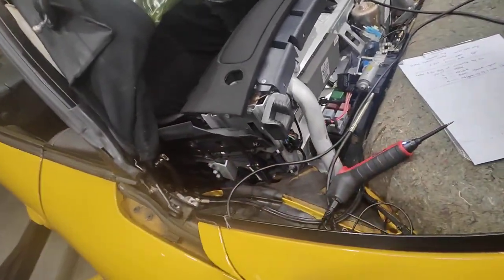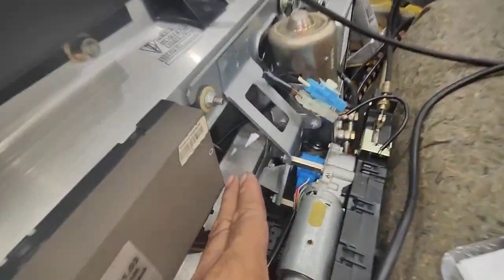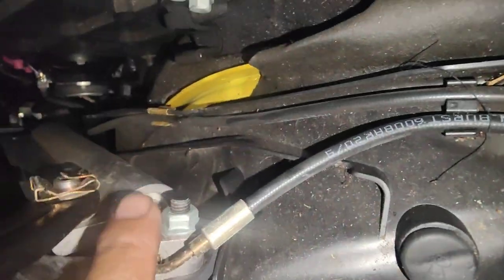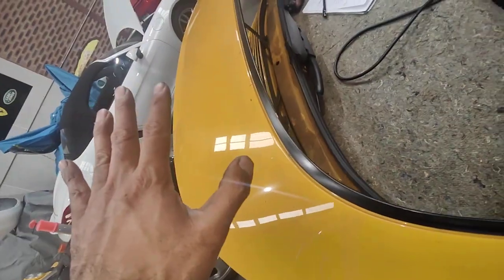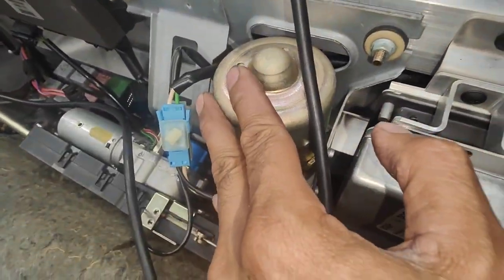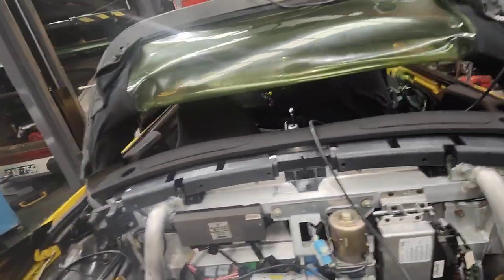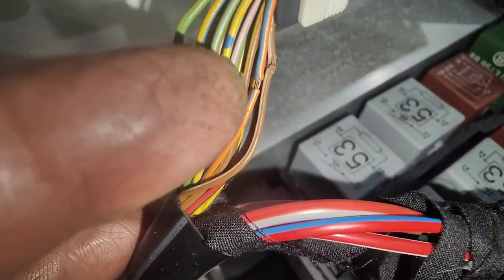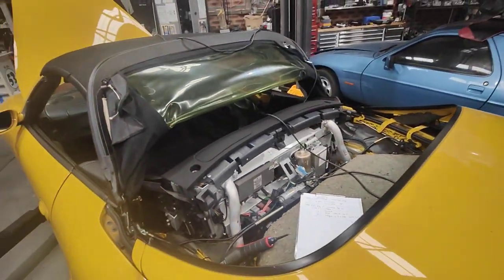Porsche 996 P.M - Convertible top diagnostic check